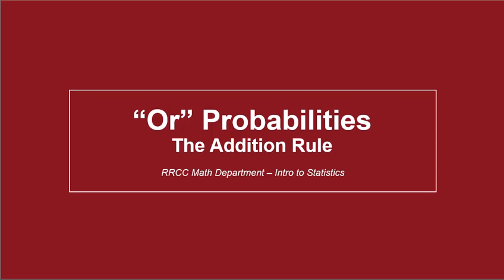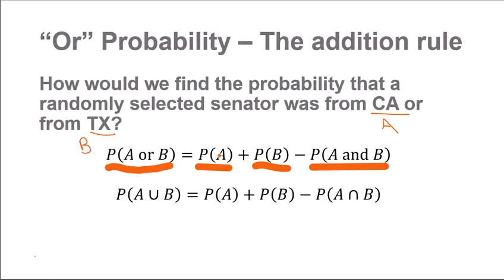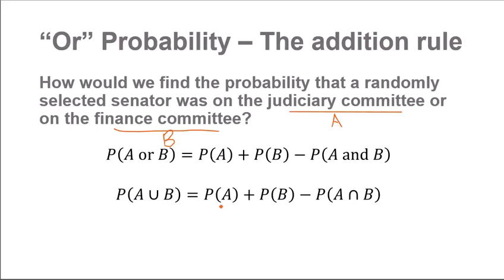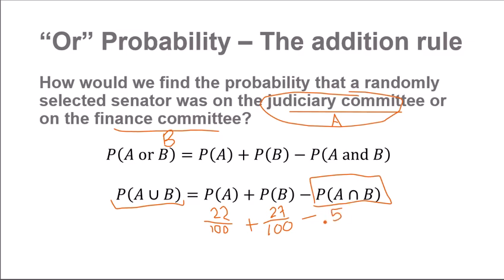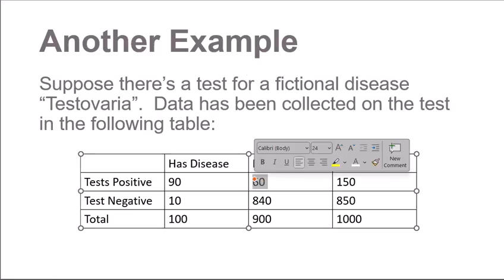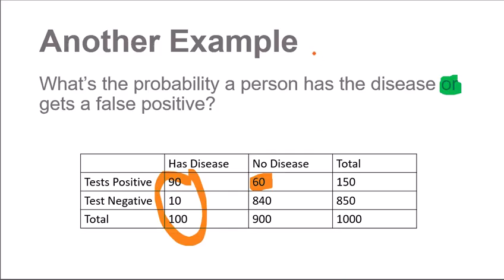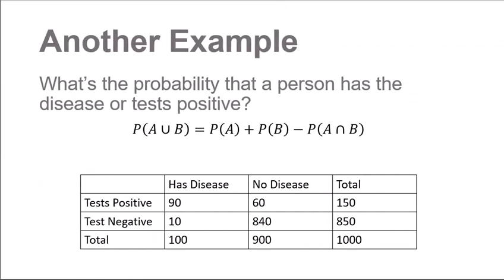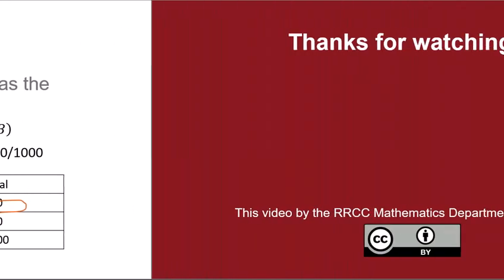"Or" Probabilities: The Addition Rule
Overview of the addition rule in probability with several examples including mutually exclusive and non mutually exclusive events.

0:00 Mutually exclusive events example
1:00 The formal addition rule statement
2:37 Non-mutually exclusive events example
6:04 Disease testing example (including false positive and false negative)